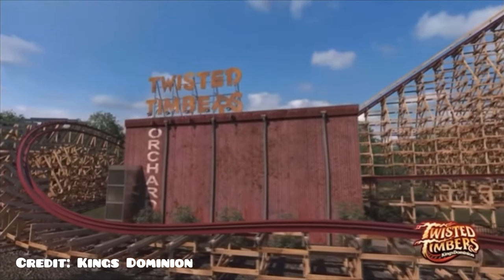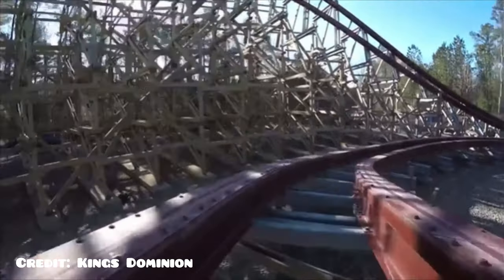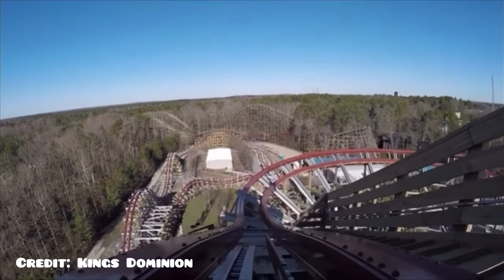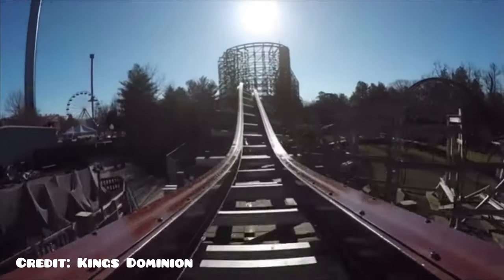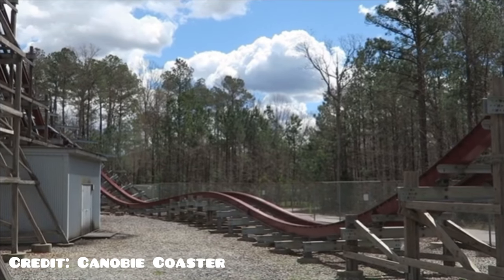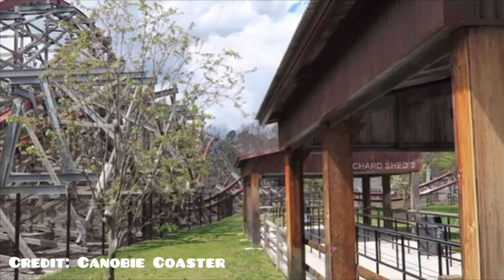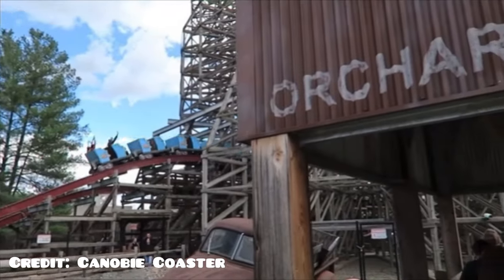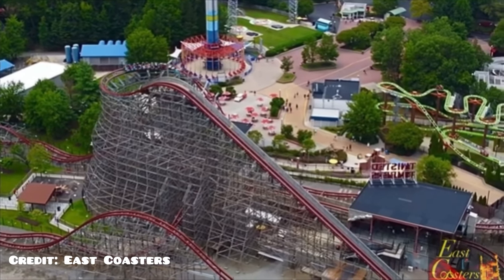Twisted Timbers - The Coaster That Could